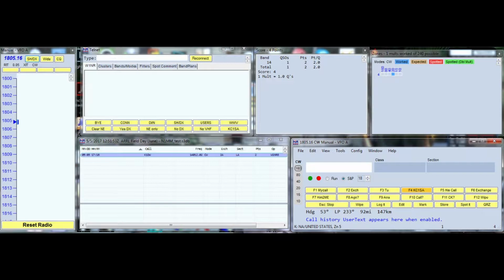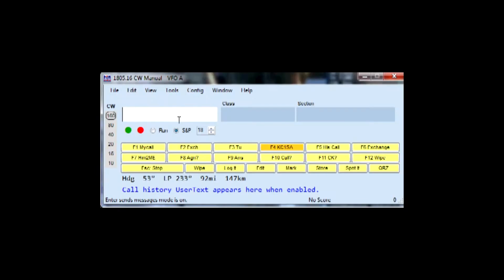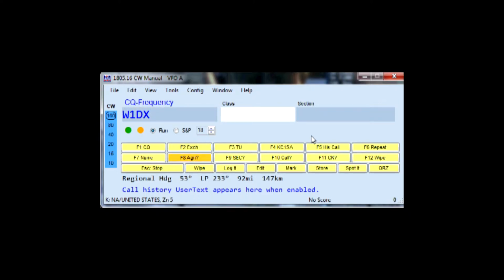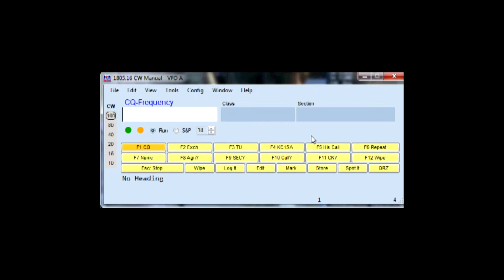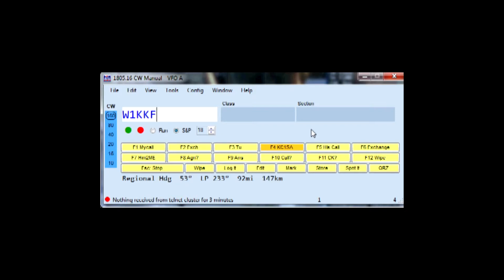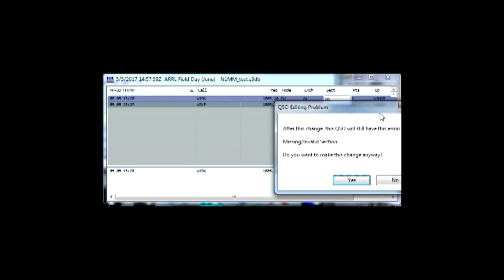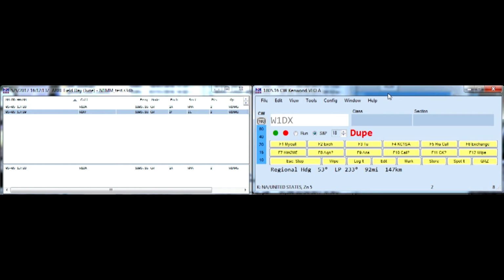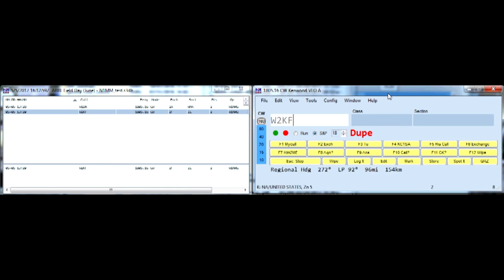N1MM+ESM2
N1MM+ in ESM mode for CW operation